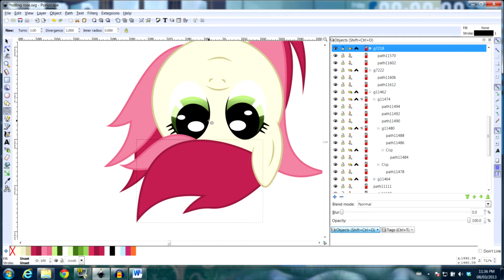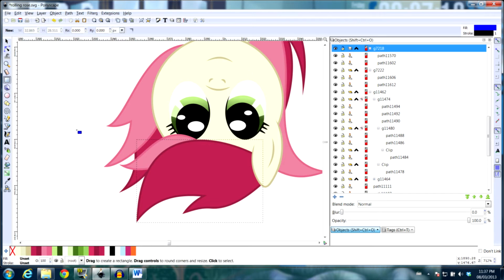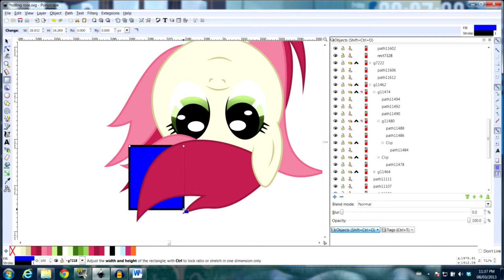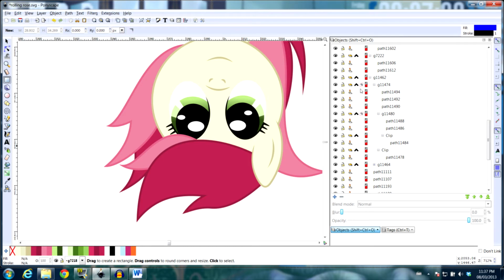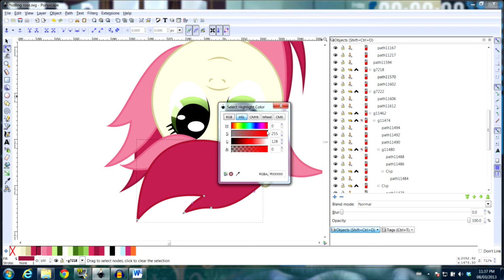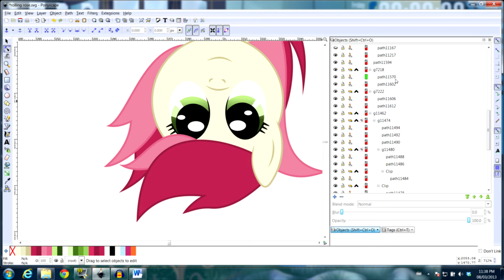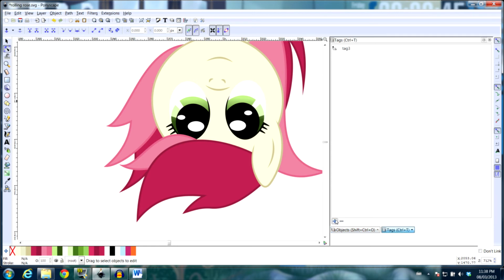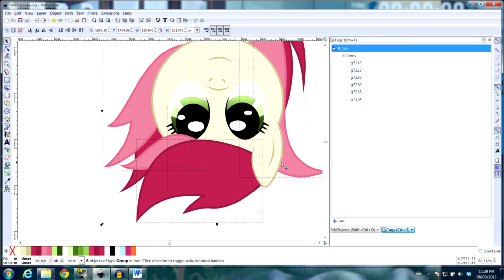Ponyscape Tutorial - Objects Dialogue and Tags